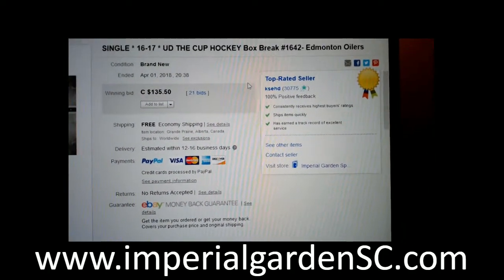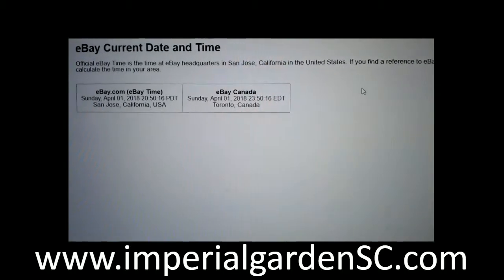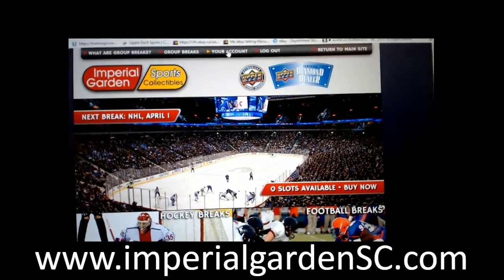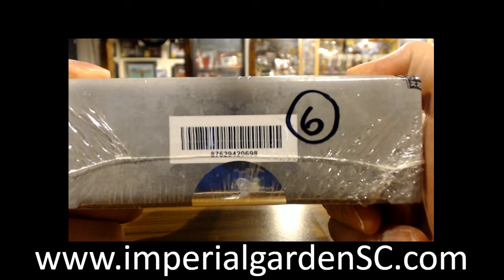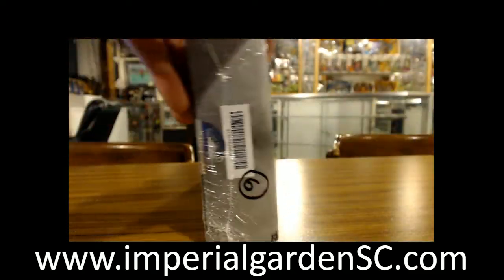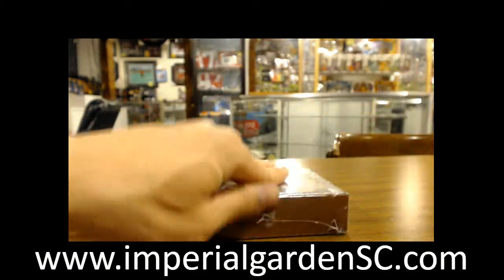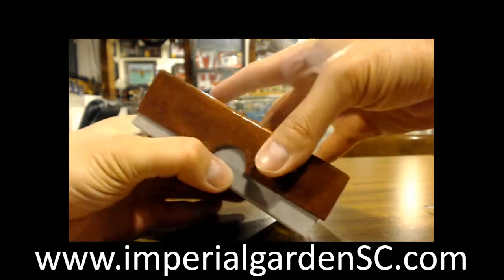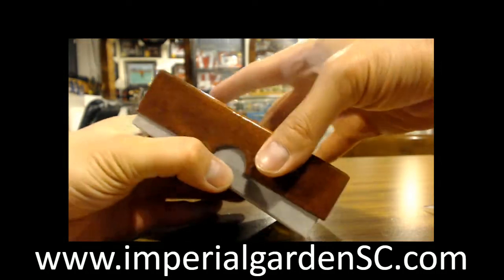*MEGA MOJO* SINGLE BREAK #1642: 716-17 UPPER DECK THE CUP (EXQUISITE) NHL HOCKEY BOX